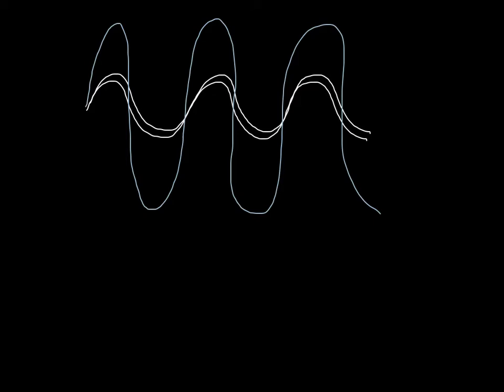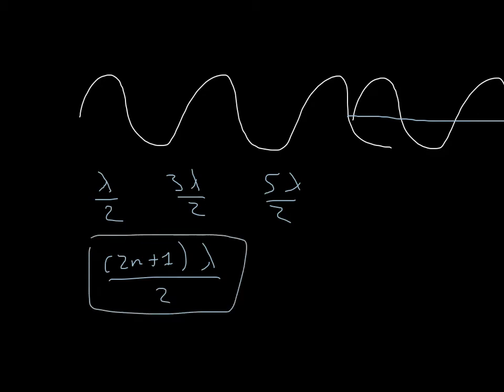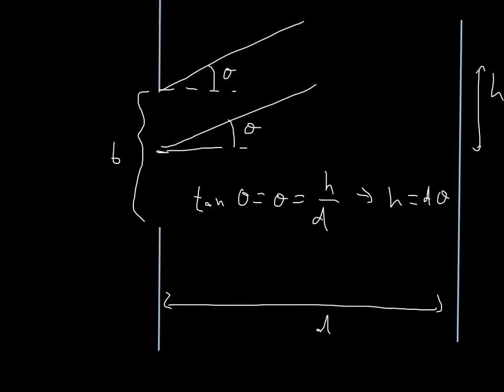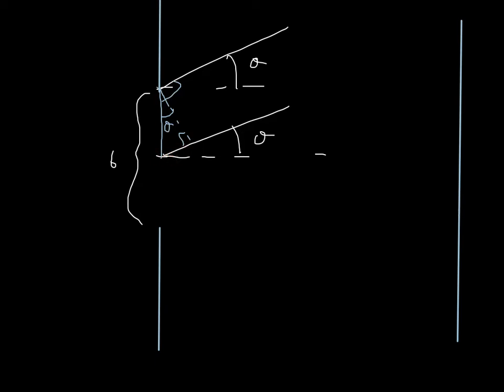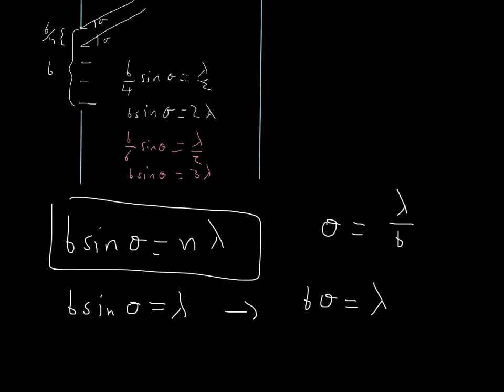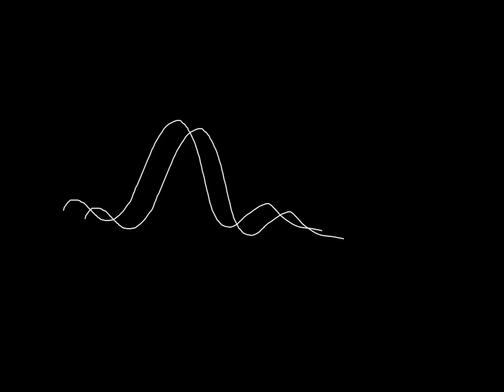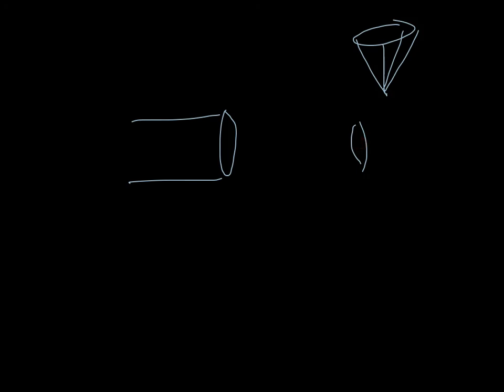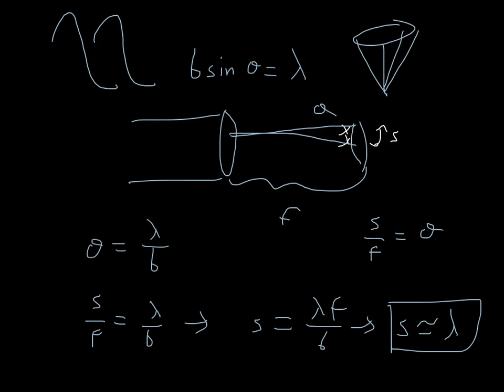IB - Diffraction and resolution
An introduction to diffraction and its consequences for the resolution of optical devices.